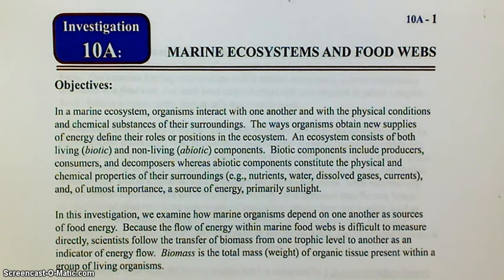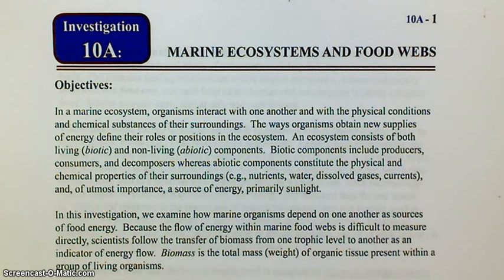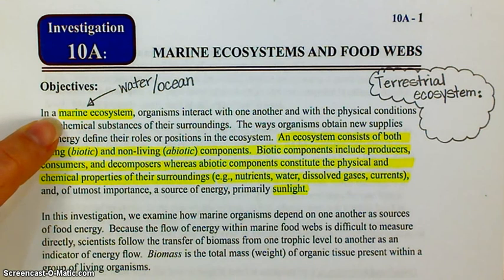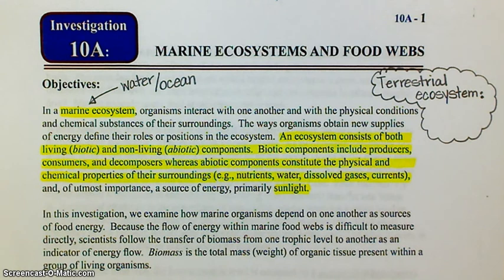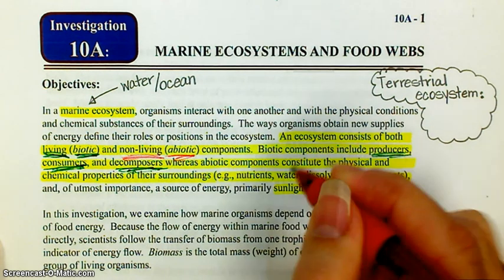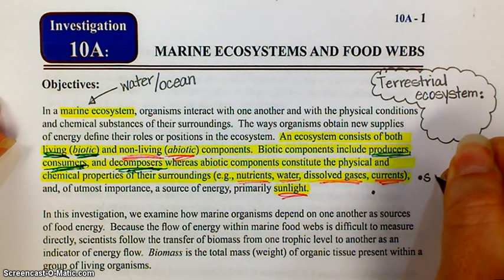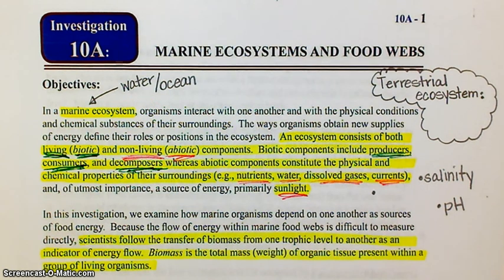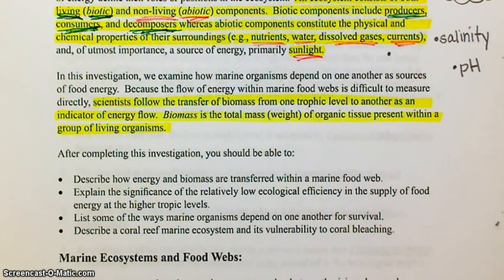Invest 10A Marine Ecosystems